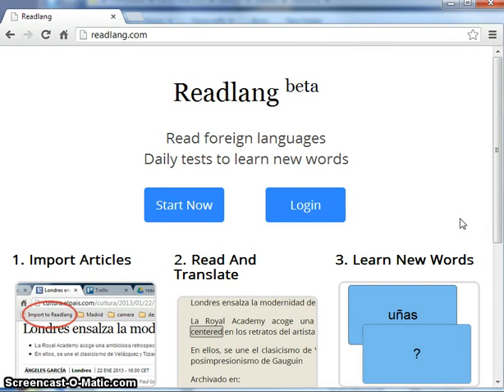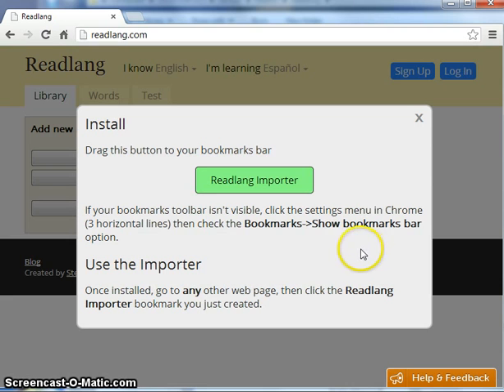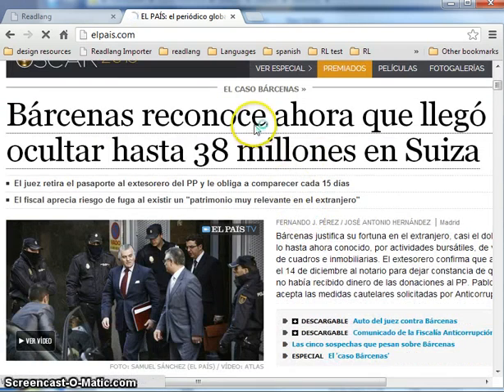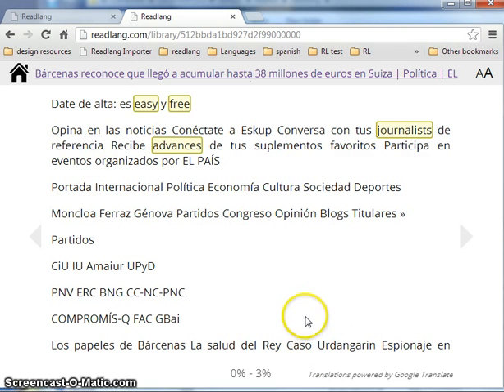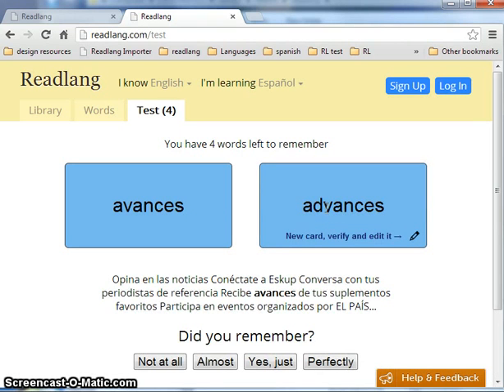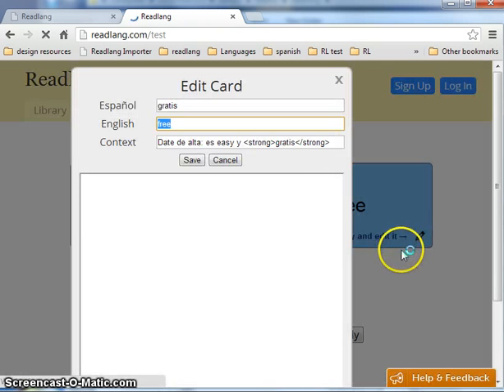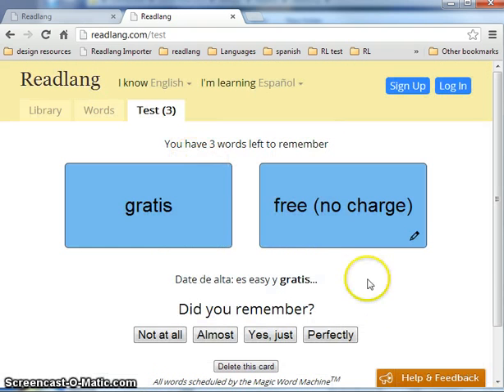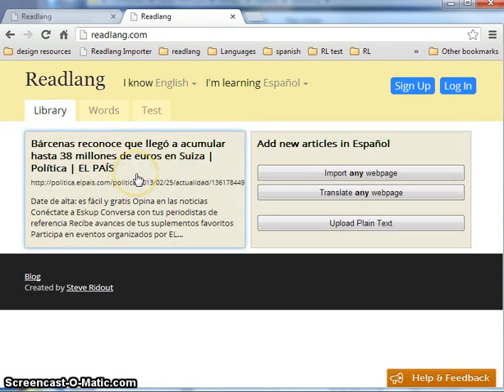Introducing Readlang (OLD VERSION, see below for link to new version)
- Reading in foreign languages
- Translate words
- Flashcards using spaced repetition

Please give it a try and drop me some feedback.

PS: Video ends a bit abruptly, like the site itself at the moment it's a rough and ready beta version :)

PPS: This is a bit out of date already, but still relevant. I'll record a better version soon.